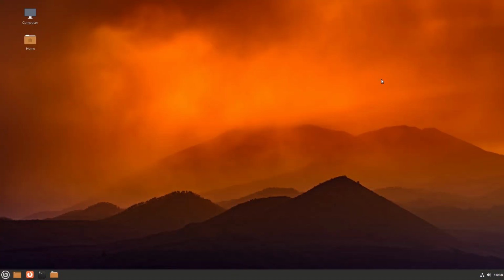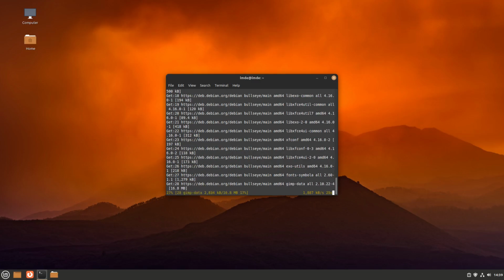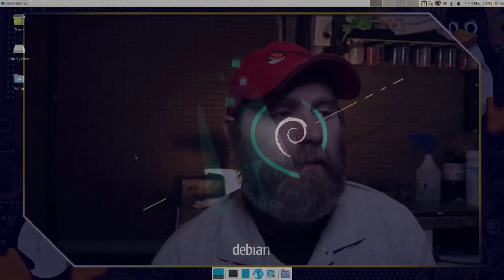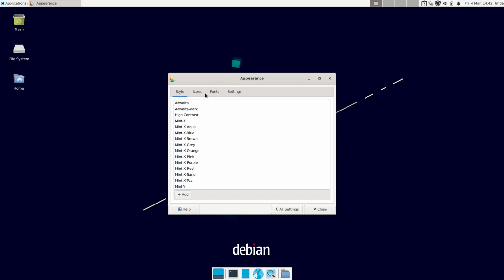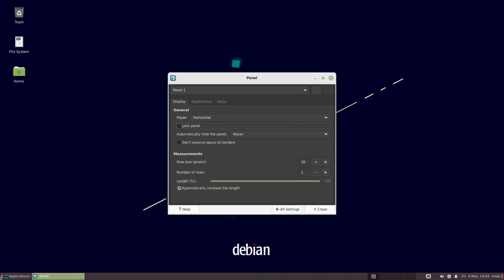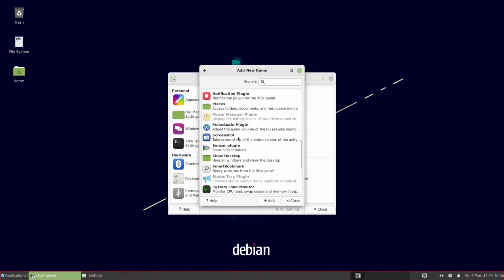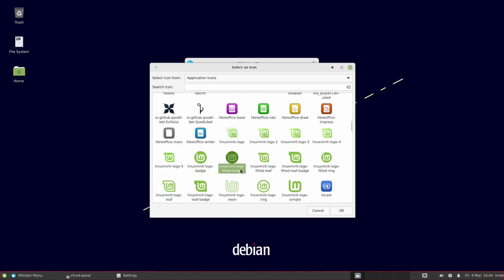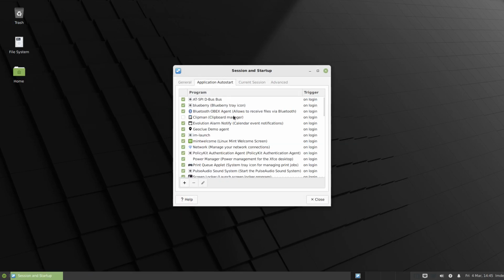Installing and Configuring XFCE on LMDE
Today we return to LMDE and install XFCE and get it themed up to match the XFCE version of Linux Mint. The themes are all included, so it is a matter of installing the DE and setting themes.

Support Switched to Linux!
🐸 Gab: @switchedtolinux
💡 Minds: @switchedtolinux